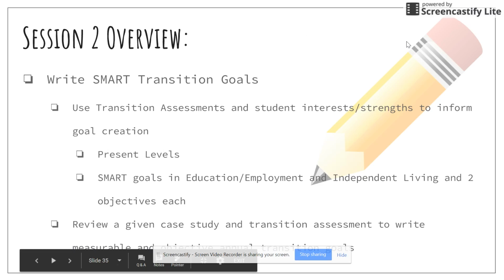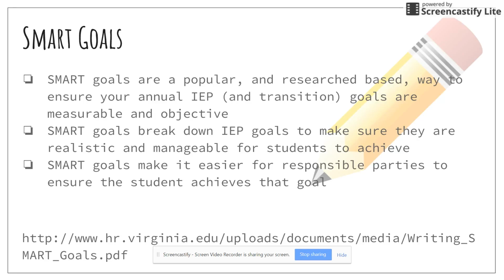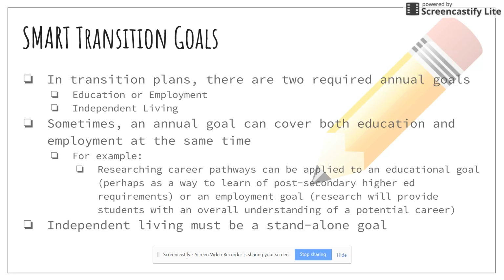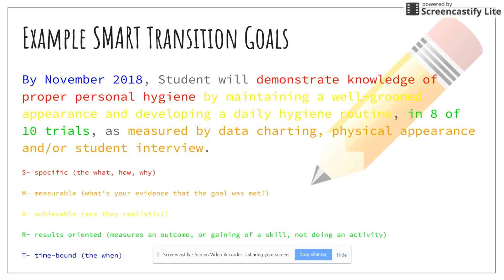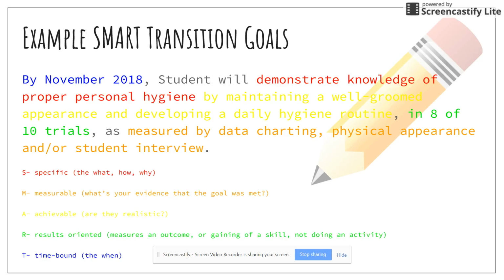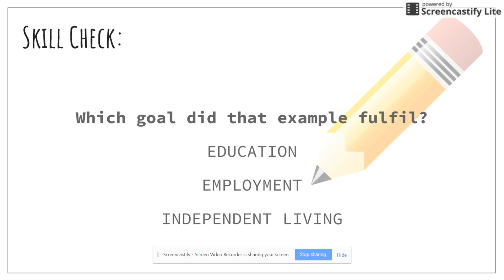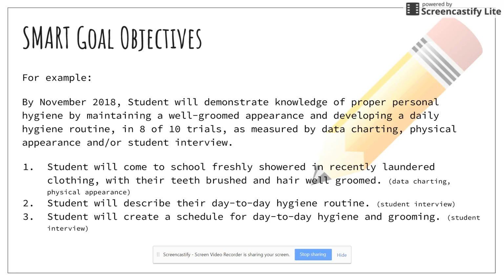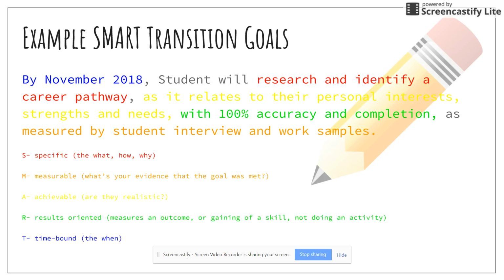Nov 18, 2017 2:27 PM